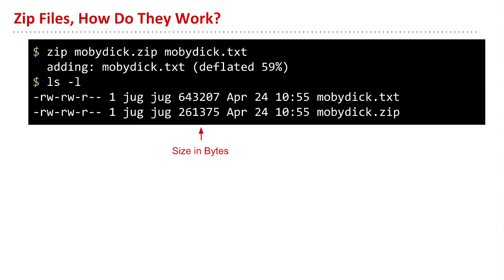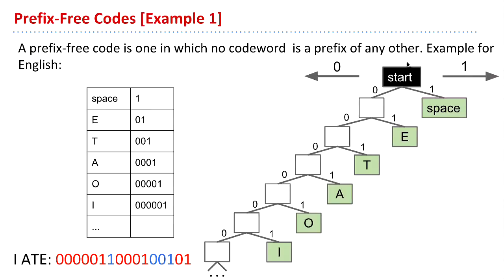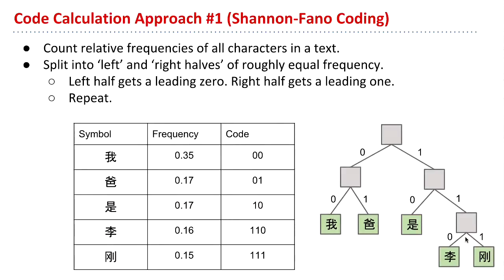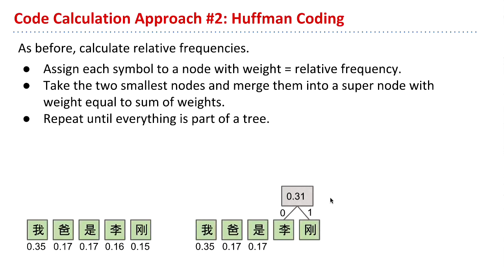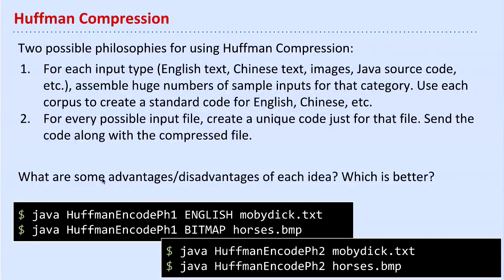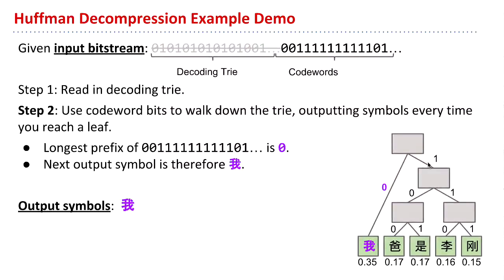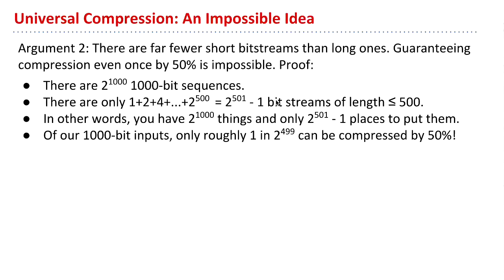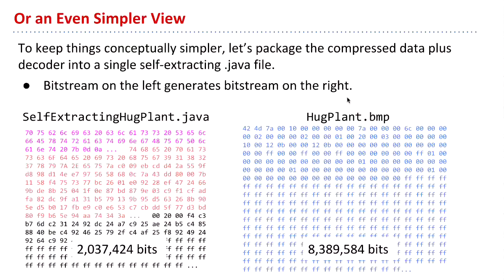Lec 38 - Compression